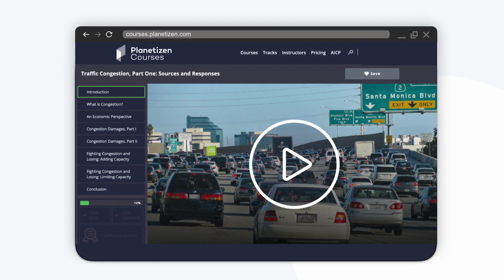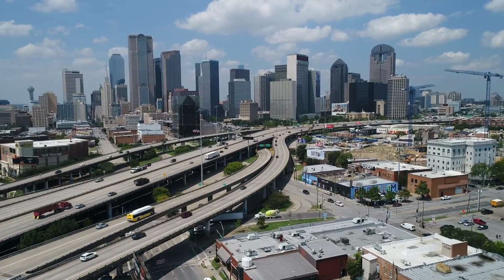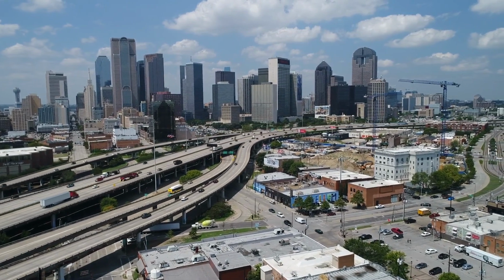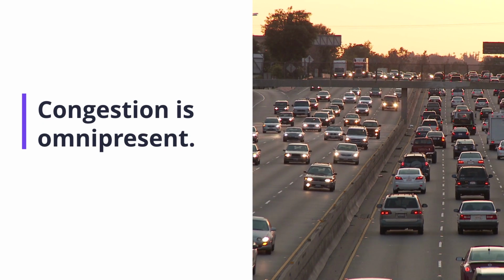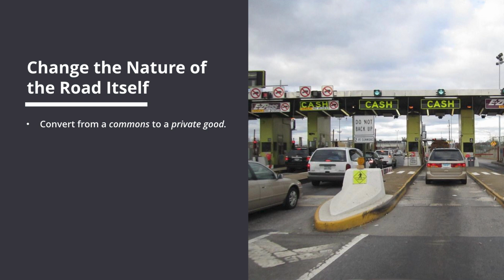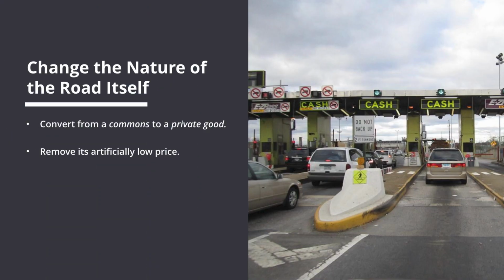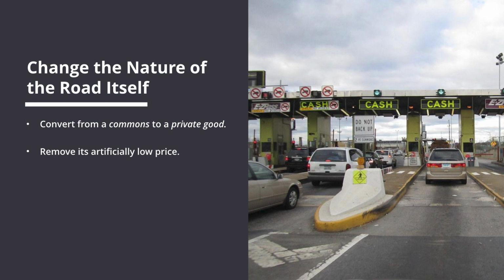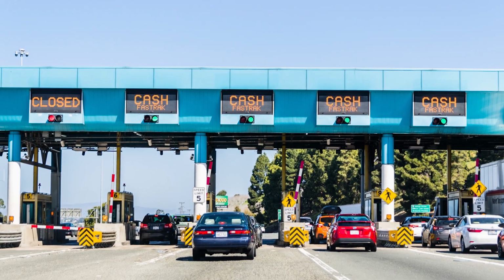Traffic Congestion, Part Two: Congestion Pricing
What is congestion pricing? Instructor Michael Manville introduces this course on congestion pricing: what it is, why it could work, and how governments might implement it.